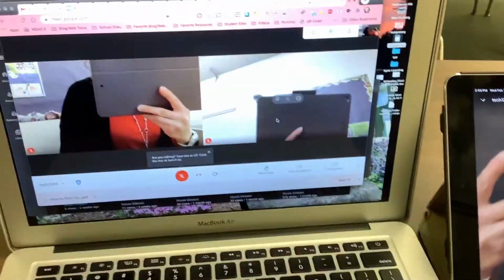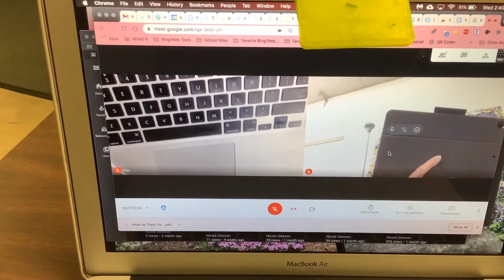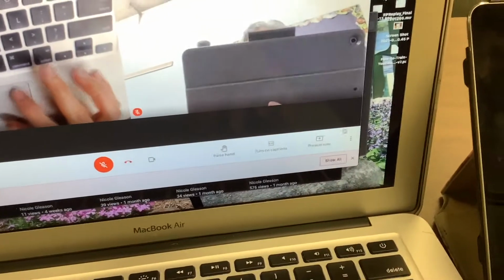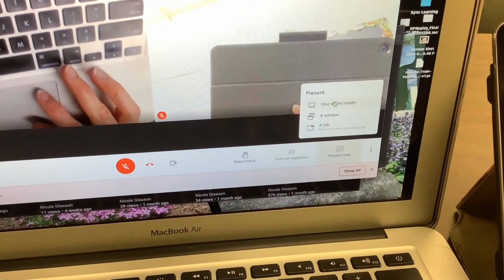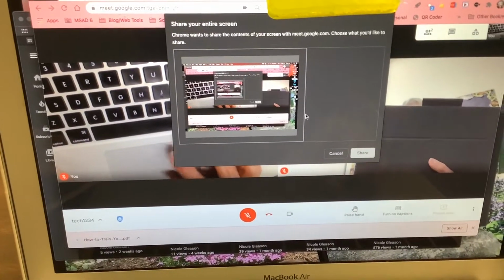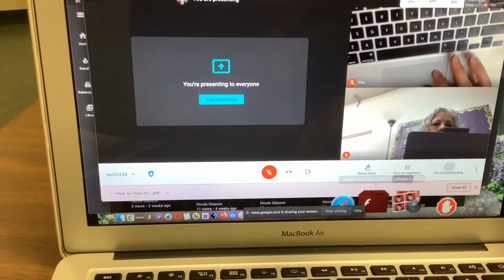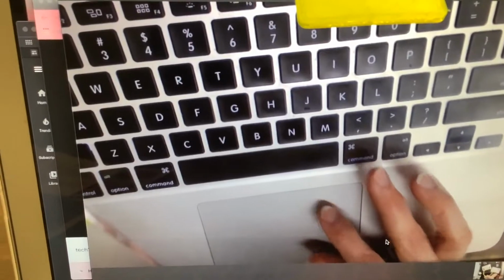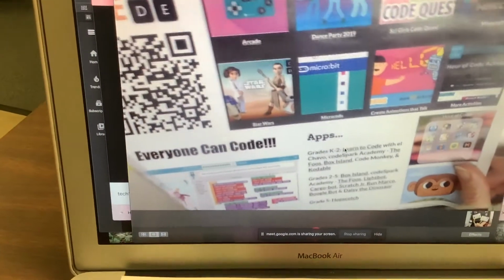Pocket Document Camera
This is a quick tutorial on using a 3D printed document camera to help with teaching students.. This document camera is tiny and very easy to take home for the days you will be teaching from home. Use it to show students documents, books, writing on a whiteboard, or writing on a piece of paper with a clipboard underneath. This little gadget is portable and useful!